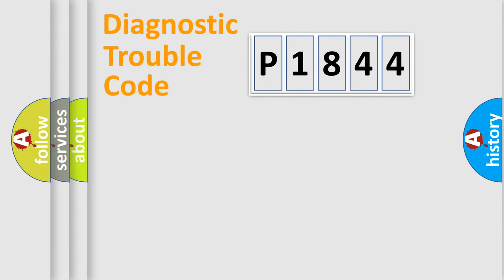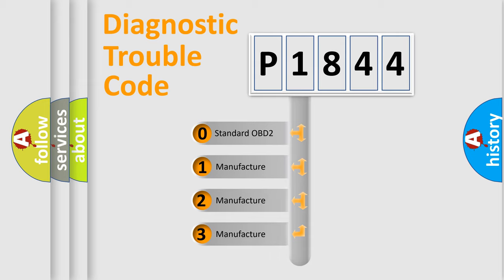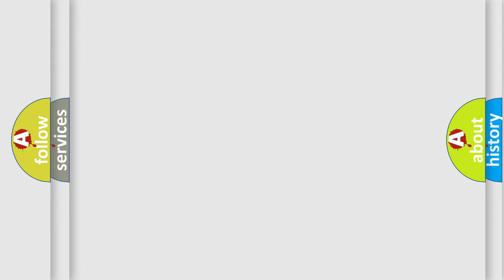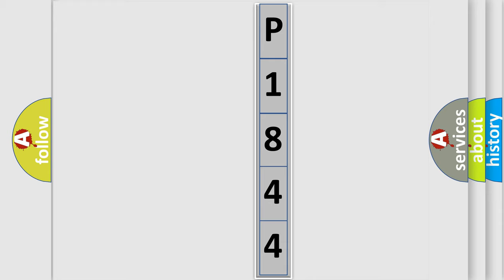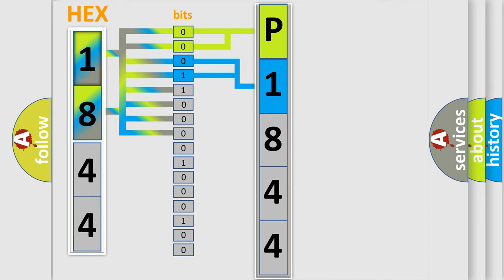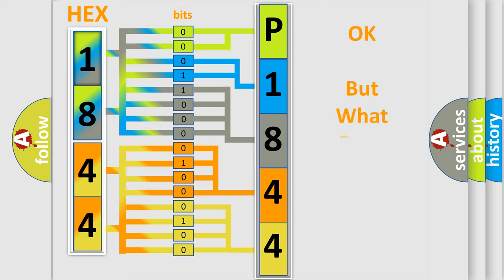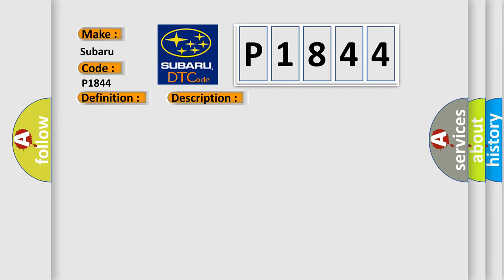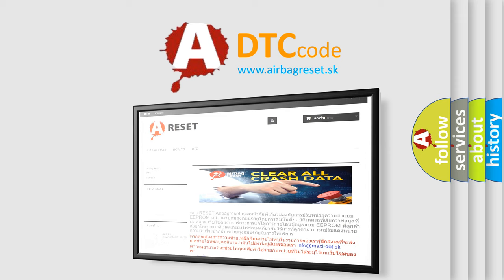DTC Nissan P1844 Short Explanation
Contents:
0:21 Basic DTC analysis according to OBD2 protocol standard.
1:48 Insight into programming
2:58 A diagnostically understandable description of the Diagnostic Trouble Code
3:05 Basic error definition

Make
Subaru
Code
P1844
Definition
SFL Solenoid Circuit
Description
Solenoid circuit is open  or  short for 005 seconds or more when ignition switch is ON IG terminal voltage is 11 to 14 V
Cause
 SFLR or SFLH circuit Brake actuator assembly